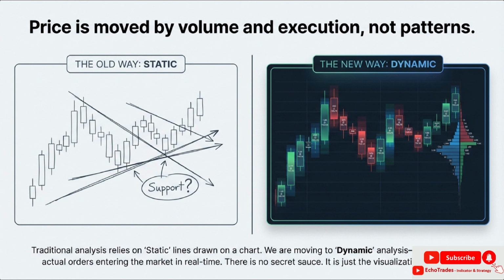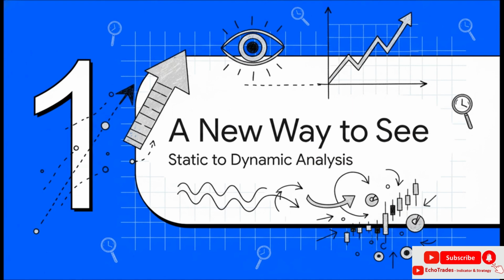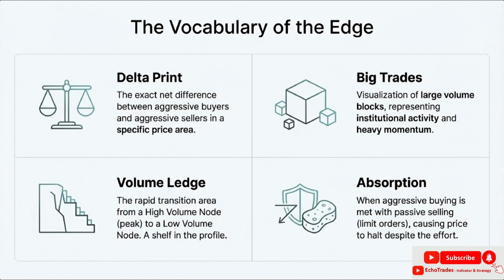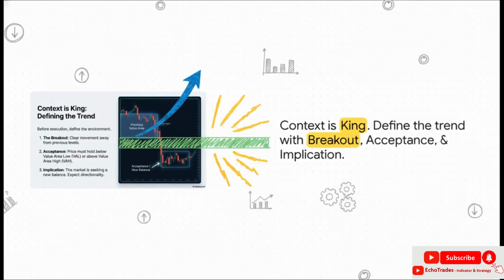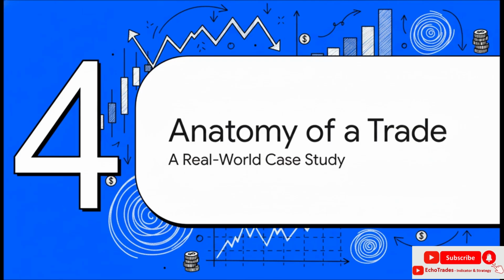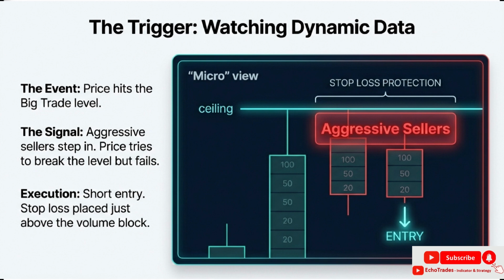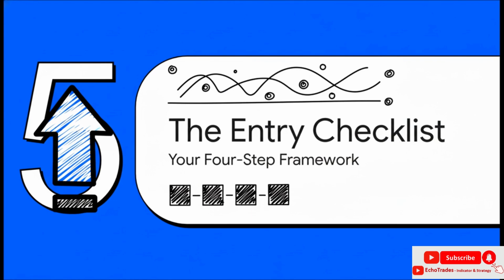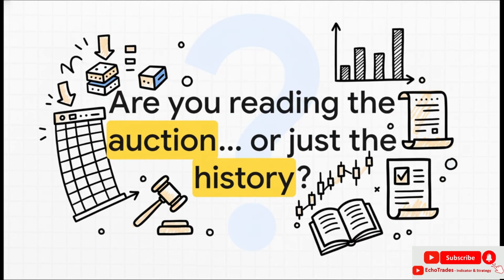The Anatomy of a Precision Entry using Order flow, Delta Prints, and Auction Market Theory.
Your biggest enemy in trading isn’t the market — it’s a 200,000-year-old survival brain reacting in 0.2 seconds while logic needs up to 5. This video breaks down a Psychological Operating System built to neutralize that biological mismatch. Instead of relying on discipline, this framework uses architecture: rules, locks, and protocols that make impulsive mistakes impossible. You’ll learn why panic overrides stops, why losses trigger revenge trading, why hope keeps traders trapped in losing positions, and why the brain hallucinates perfect patterns in random price action. Each evolutionary trap is paired with a concrete system — pre-trade commitment, enforced breaks, hard risk limits, and validation checklists — designed to protect capital automatically. This is how professional traders stay consistent, not by stronger willpower, but by better fail-safes.